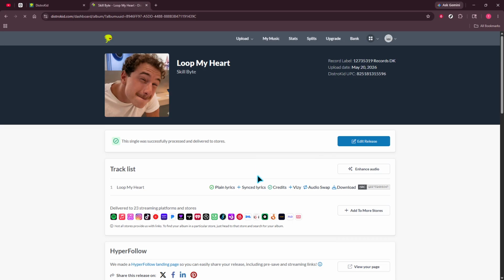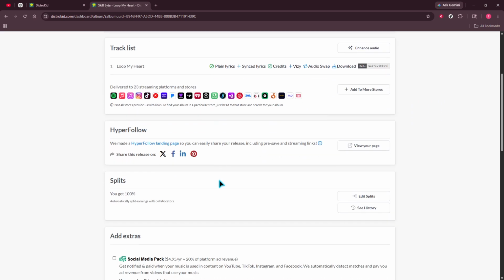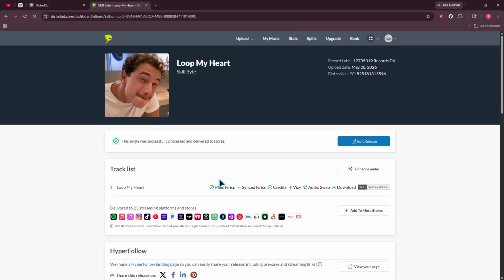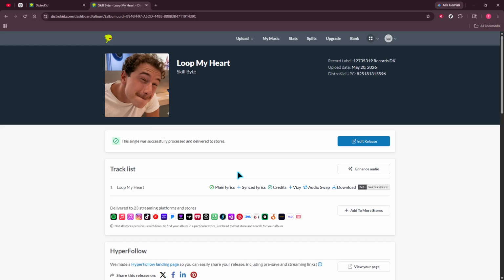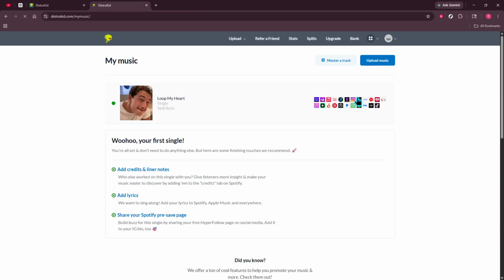How Do I Check My UPC From Distrokid Without Subscription - Beginners Guide 2026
Learn how to find your Distrokid UPC code without an active subscription. If you're having trouble locating your UPC code on Distrokid, this video will guide you through the process. Understanding where to find your UPC code is essential for music distribution and tracking purposes. By the end of this video, you'll know how to access your Distrokid UPC code even without a subscription, making it easier to manage your music releases.